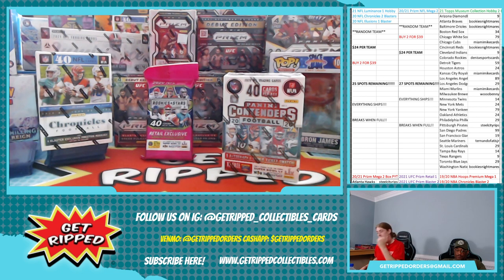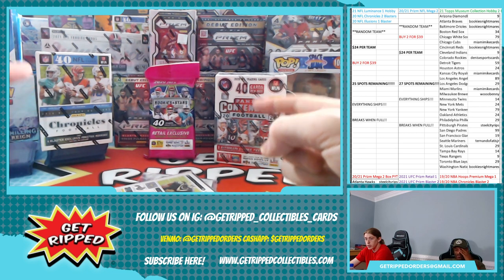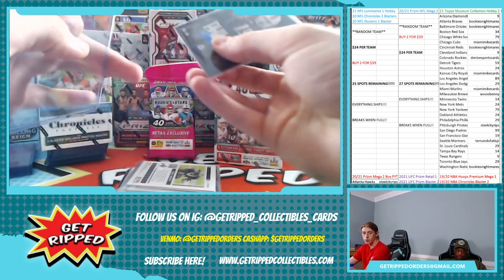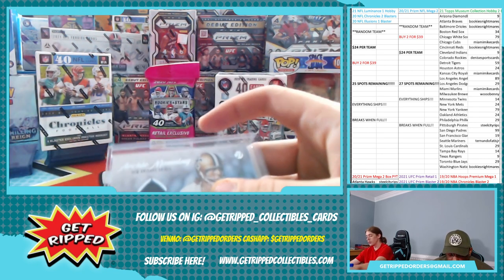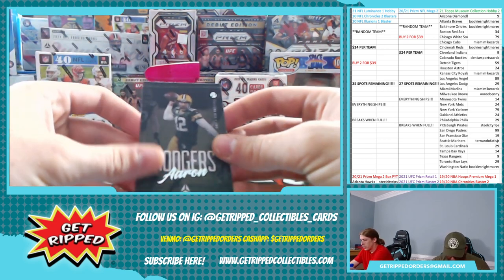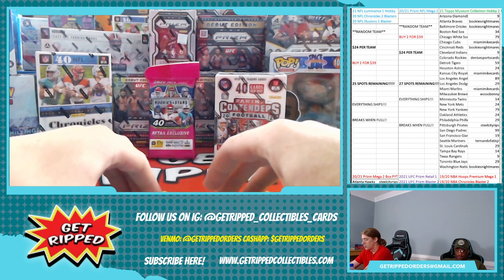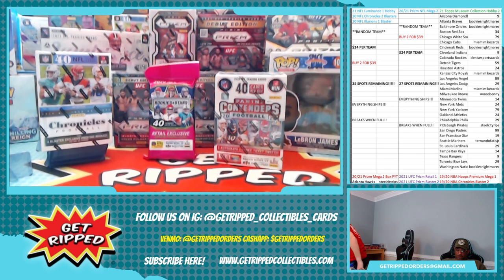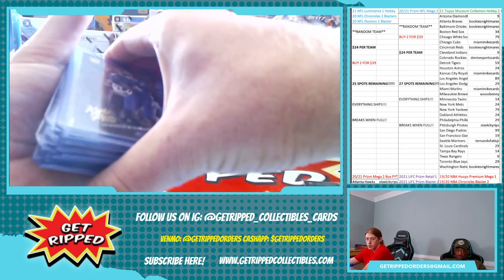Breaker Support Sports Cards Get Ripped Personal Breaks #5